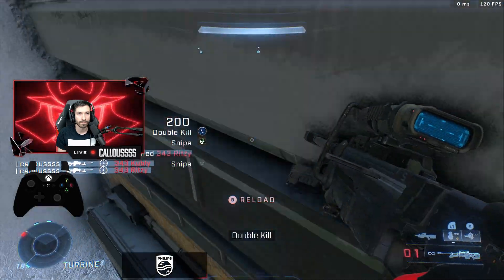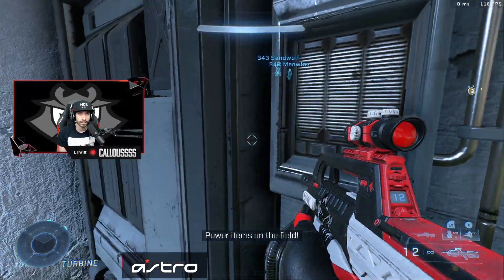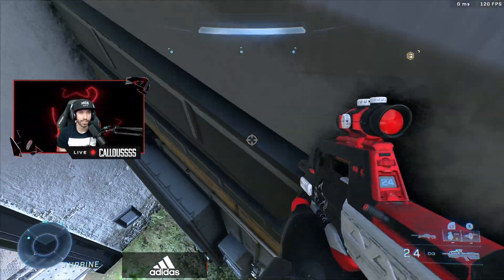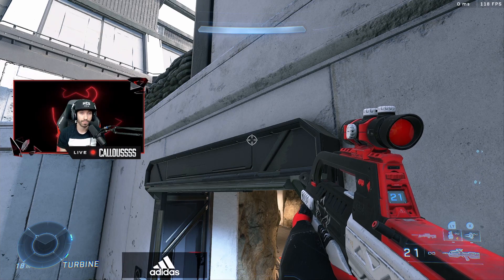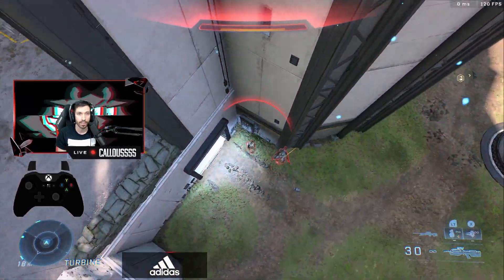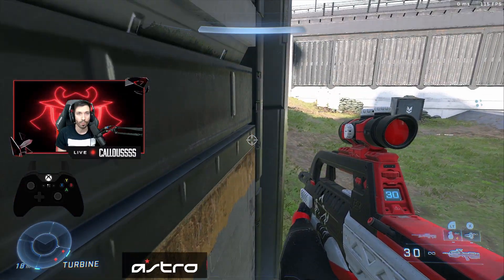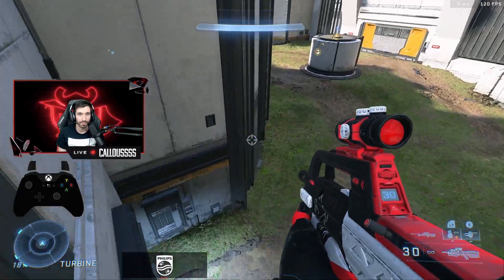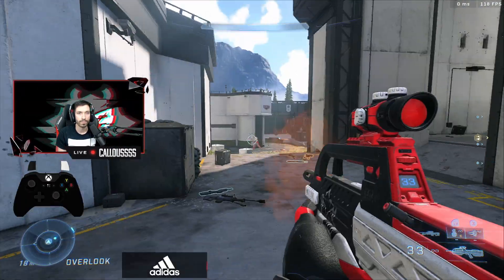Live Fire KEY DOOR SKILL JUMP TUTORIAL for Halo Infinite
This jump is back, and it's better than ever..?